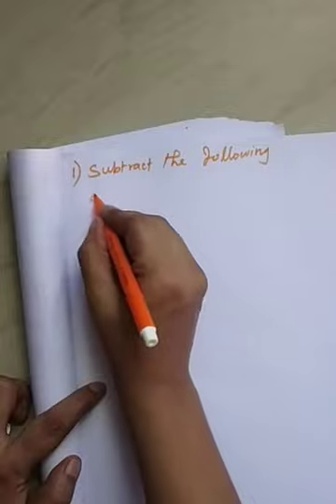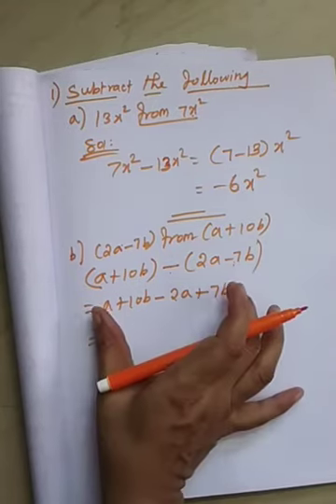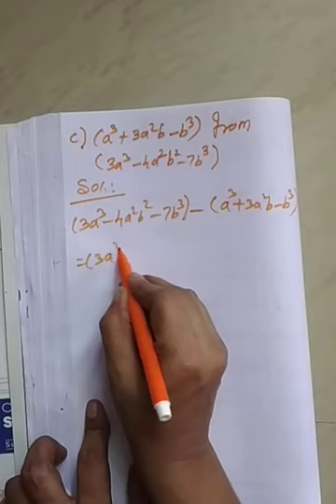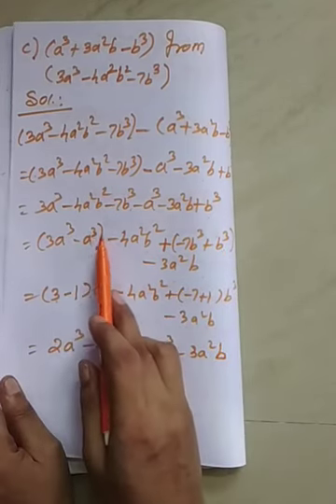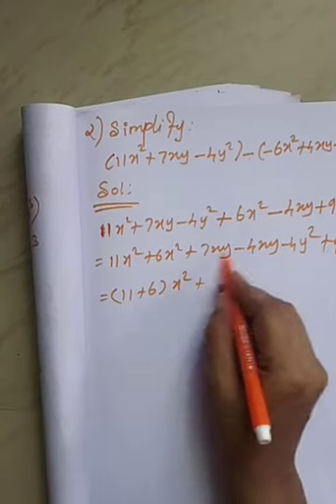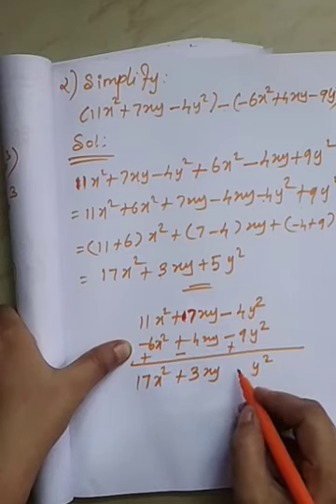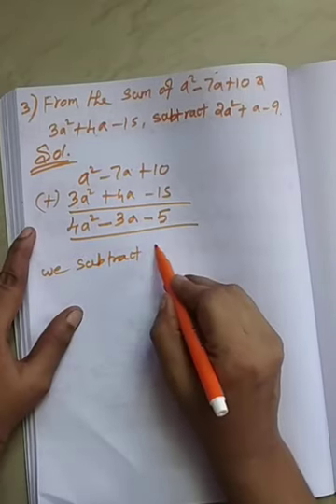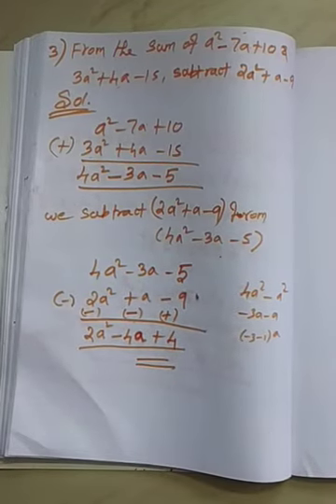Sri Jayendra CBSE - 7th Maths - Algebraic Expressions - Part 10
7th Std. Maths - Algebraic Expressions - Part 10